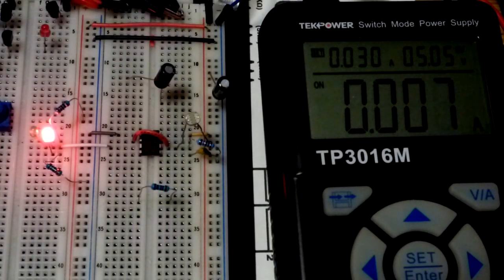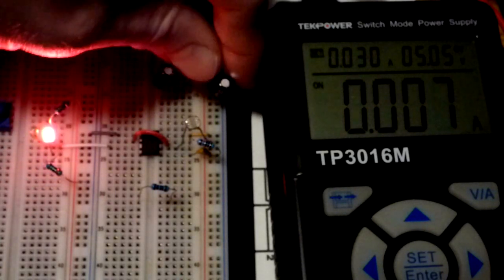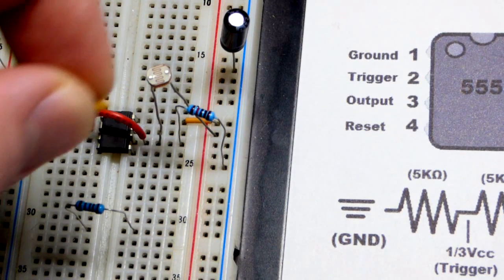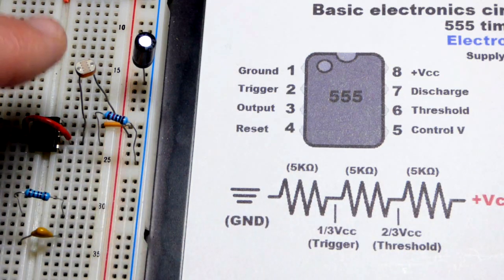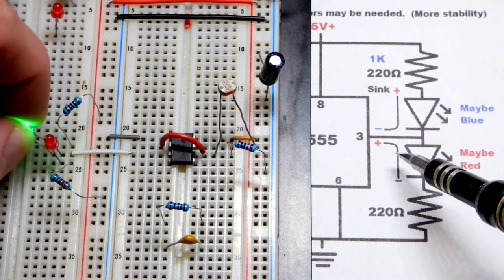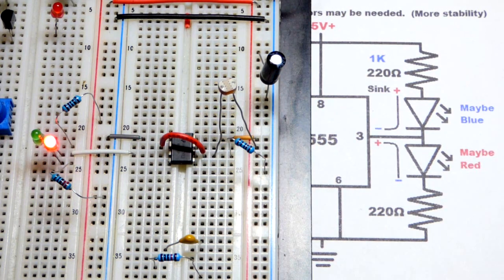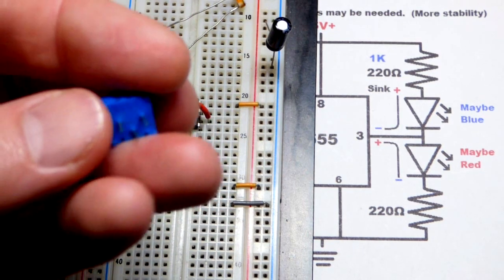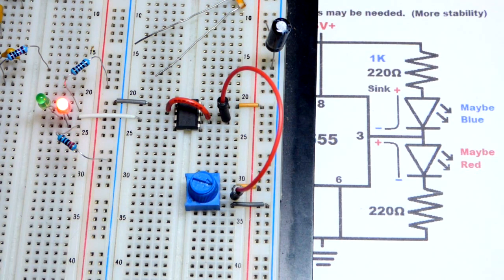555 timer light level switch with schmitt trigger hysteresis demonstration bonus video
555 timer controlled with a light dependent resistor LDR light sensor voltage divider similar to the flip flop circuit shown in Electronics course 11 555 timer bistable mode flip flop with light dependent resistor LDR basics